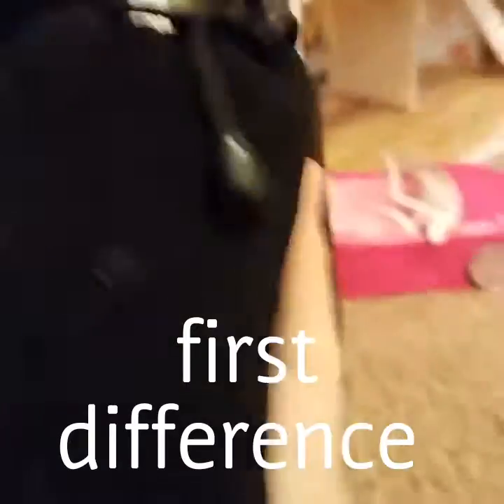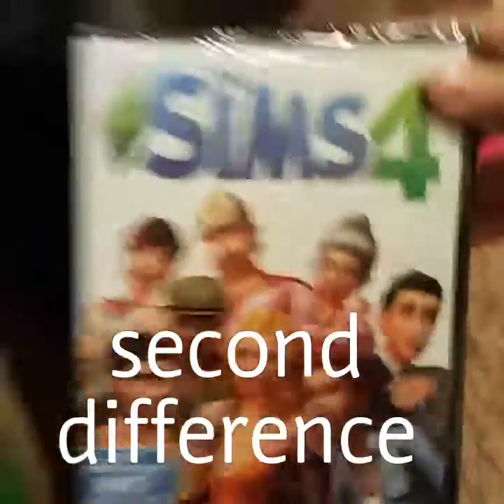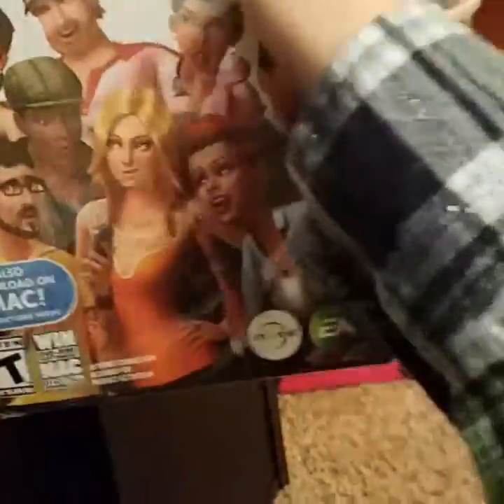My room update